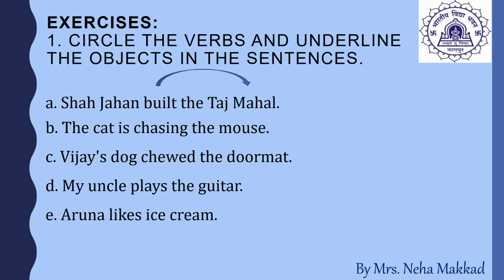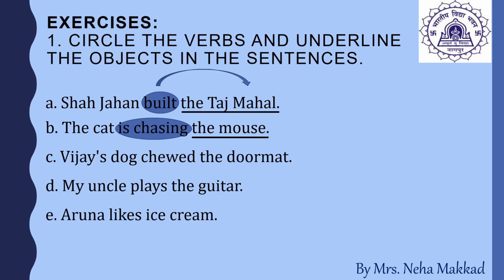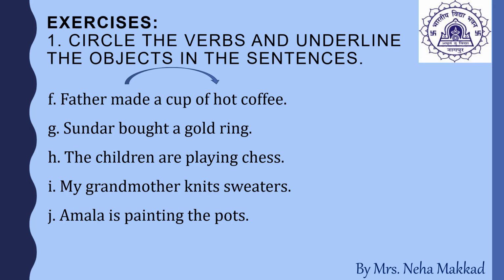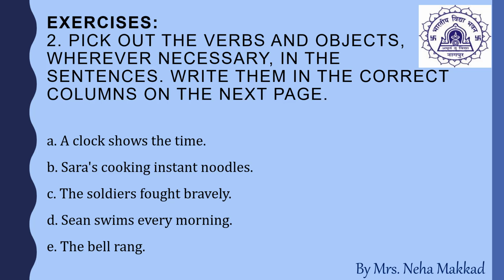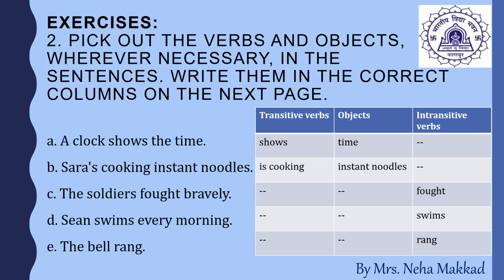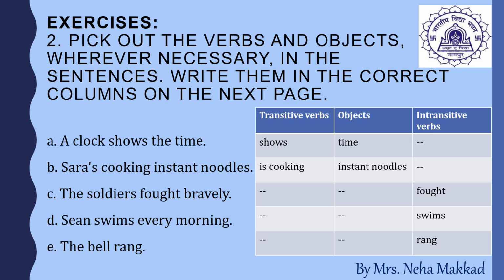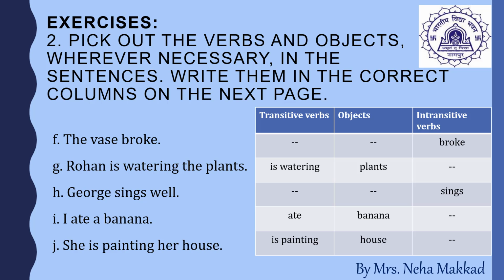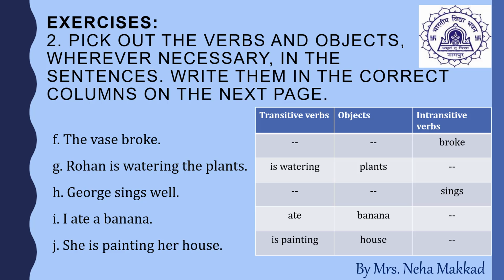10. Transitive & Intransitive Verbs I Part-II I Class-V I English I By Neha Makkad